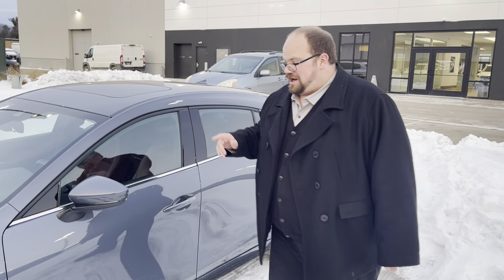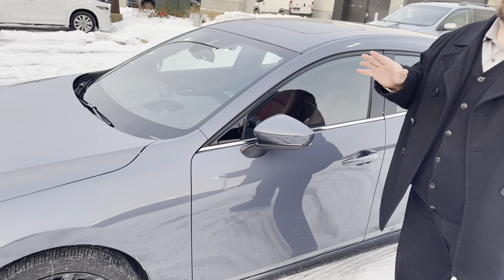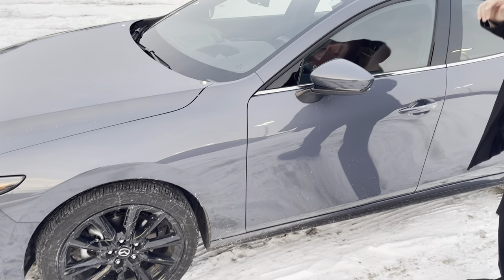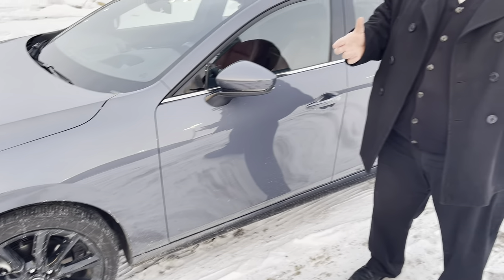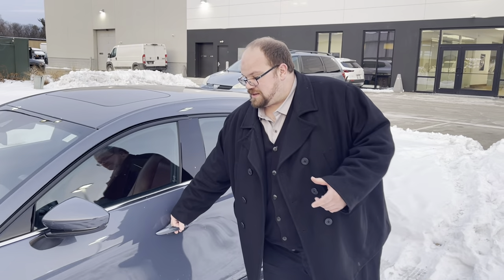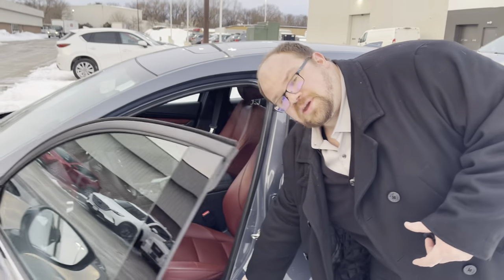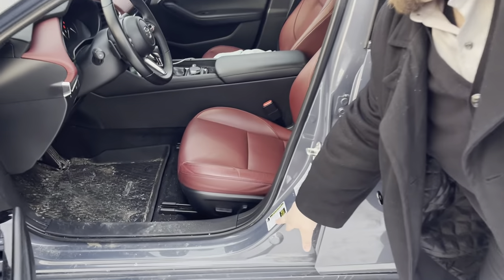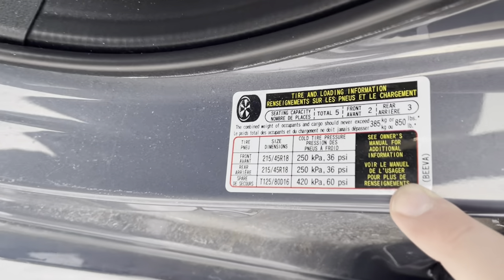Russ Darrow Madison Mazda How To Check Your Tire PSI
Winter weather means greater chances for low tire pressure. Check out this video to help you get a better understanding of where your tire pressure should be.

If you have questions about your tire's PSI, click the link to find the Russ Darrow nearest you so we can help

OR

Check out our Tire PSI Blog so you can "tread" more carefully this winter